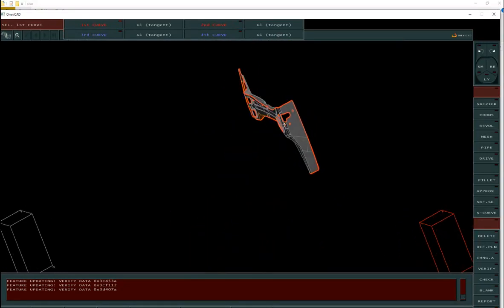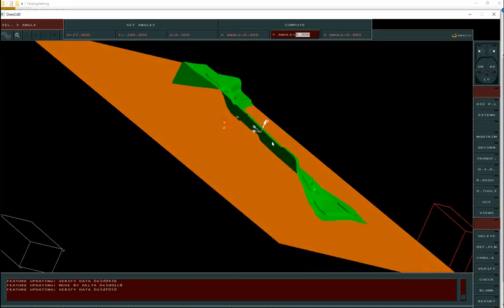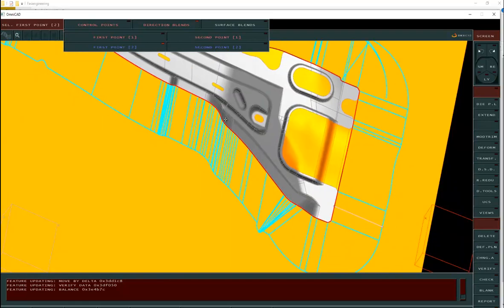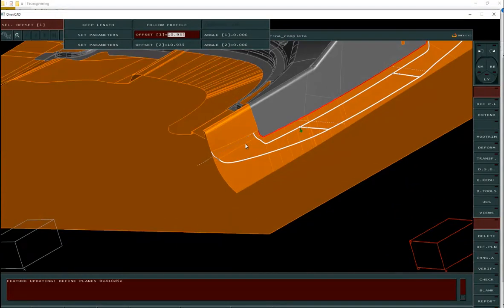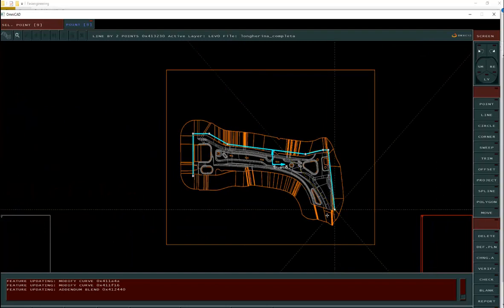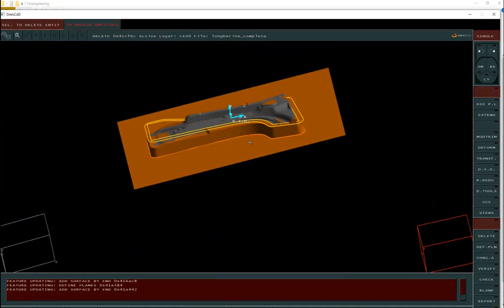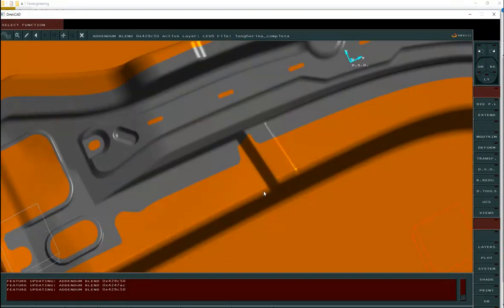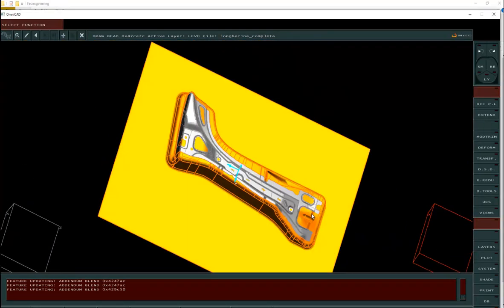OmniCAD Die Surfaces design 2020